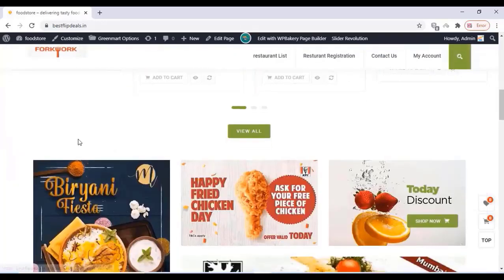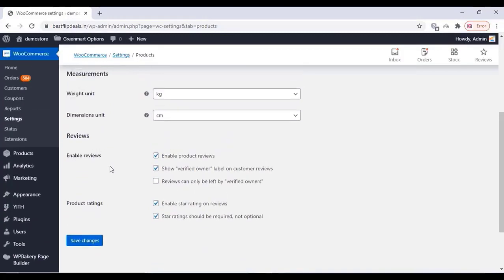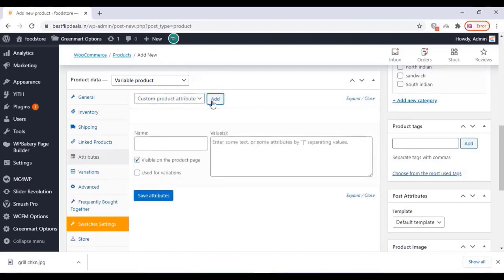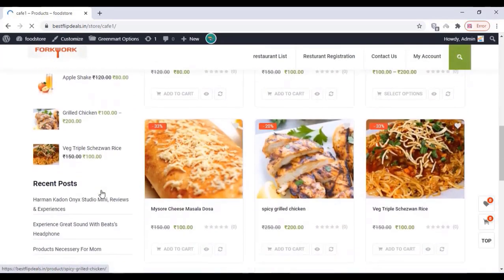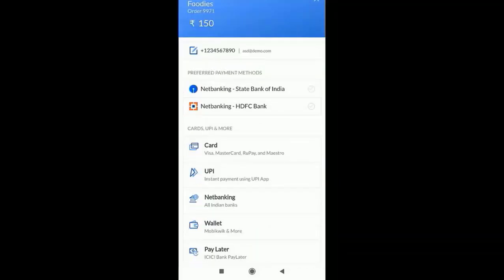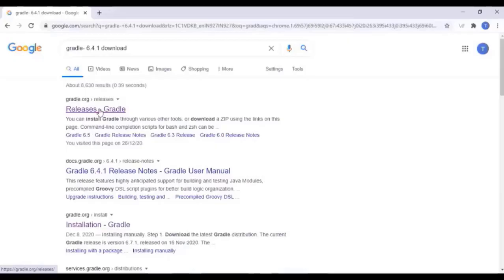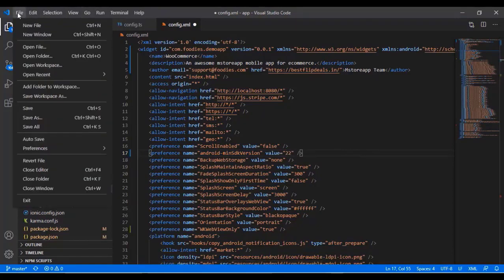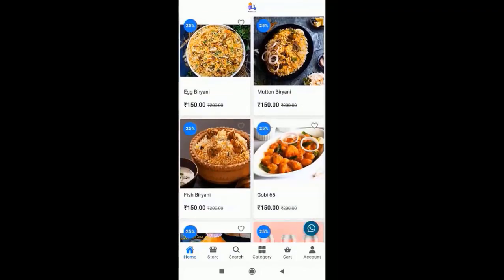Complete food ordering website with delivery app restaurant app and customer app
Order My Work on at the lowest Price on DoWork.space

In this tutorial we are making a multivendor Food Delivery Android App with WooCommerce and Ionic Framework. Here we are making the food delivery business as example.But You can sell any kind of product that you're selling on woocommerce. You can make this App without any technical or coding knowledge. Best part of this website is its completely built With  Woocommerce and its GPS enabled.so a customer can places an order from there Location to nearest seller and also search based on location. A fixed commission will be get to the site owners and Remaining amount will be added to the restaurant owners.in this video session we are discussing about Setting Up the ionic Environment and making Android App
OUR TOP CLIENTS

NB:Our support is through gmail or facebook only.we do not have support via phone.dont ask mobile number for
support or enquiery